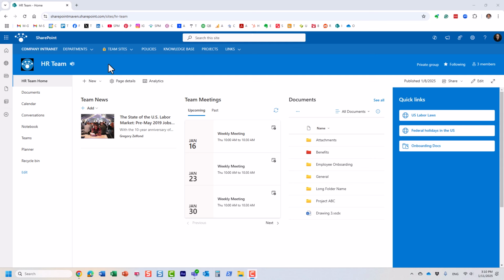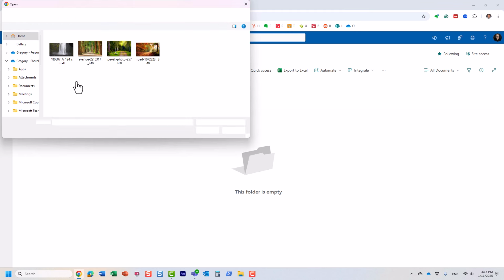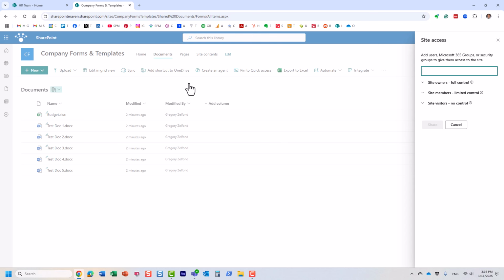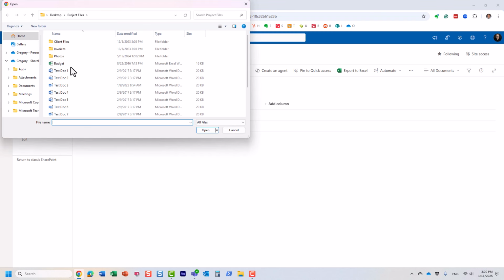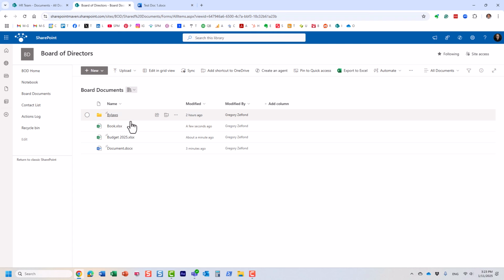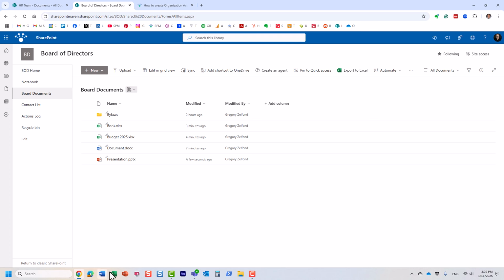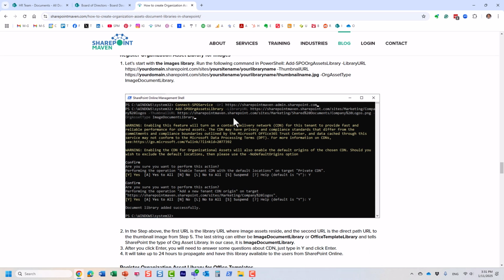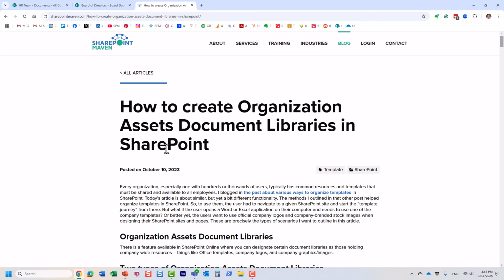How to Organize Company Templates in SharePoint Online – Best Practices for Template Management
In this video, I show you how to properly store and manage company templates—like Word, Excel, and PowerPoint files—using SharePoint Online. Whether it's HR forms, branded slide decks, or proposal documents, keeping your templates organized and accessible helps your team stay consistent and efficient.

A messy templates folder leads to confusion and wasted time. That’s why it’s so important to have a centralized, well-structured location for all your business-critical templates.

00:00 - How to Organize Company Templates in SharePoint Online
01:27 - Dedicated Read-only site for Document Templates
07:47 - Template feature within a Document Library
14:41 - Org Assets Library ➡️ Article mentioned in the video on how to set this up

📌 What You’ll Learn in This Video:
- Where to store templates in SharePoint for easy access
- How to organize them by department or document type
- Tips for managing permissions and keeping templates secure
- How to make templates easily findable from Microsoft 365 apps (like Word and Excel)
- Best practices for naming, versioning, and communicating updates to users